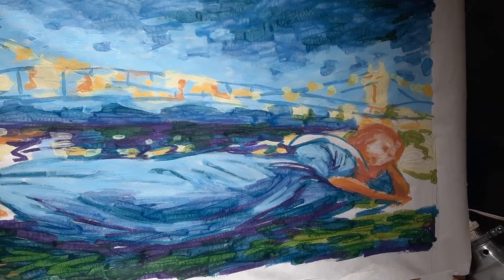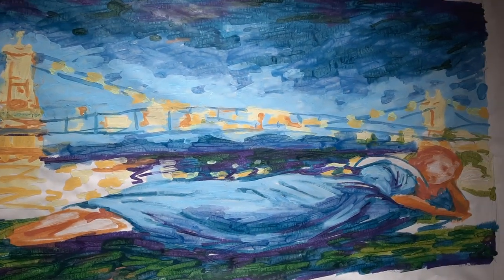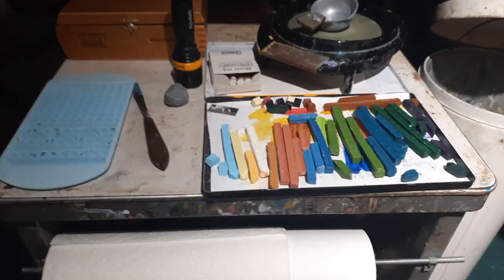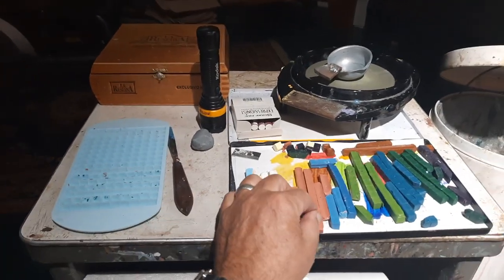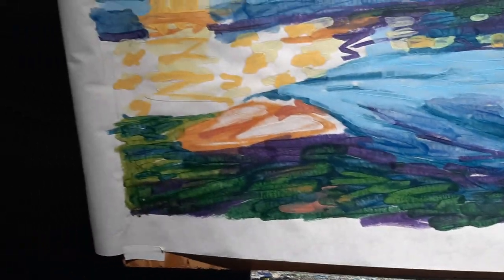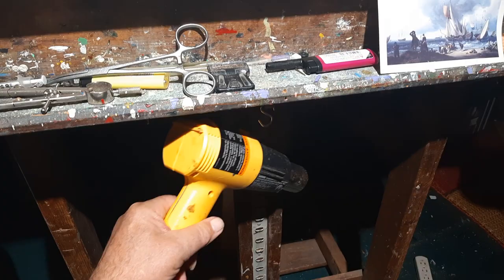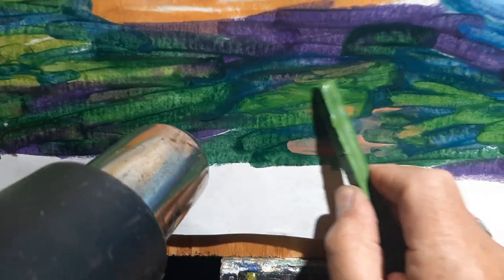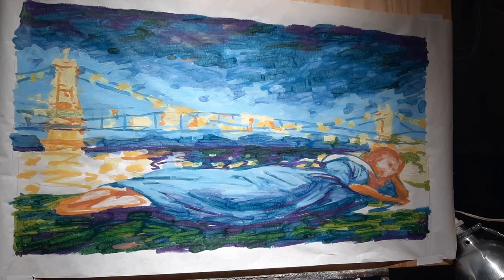Suspension Bridge with Reclining Woman Painting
Suspension Bridge with Reclining Woman II, 36” x 20”, Melted Crayons on paper, December 31, 2022

Finally finished the new technique. Instead of melting Cray-pas oil pastels I switch over to Crayon brand crayons to get a more transparent color. In the light colors you still needed a little white to make them usable. Still mixing up the special colors using a hot plate and a small dish. Instead of sucking the hot wax into a brass tube you pour it into a mini silicone ice cube tray with the partitions cut out to leave a trough. Crayon wax will not let you extruded them out of a brass tube. They get very stiff and the wax gets locked into the tubes. As long as the work is large the ⅜” special colored crayons work perfectly melting them on paper with a heat gun. The paper absorbs the wax and leaves the color looking like a brush stroke. A little mixing can be done and over painting is difficult but not impossible. It’s better to apply the right color in the right spot the first time.